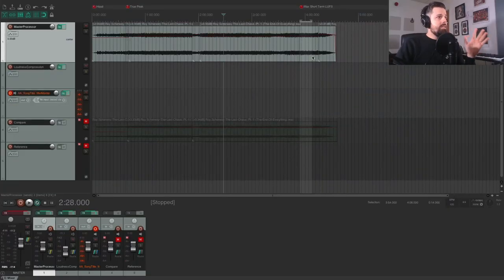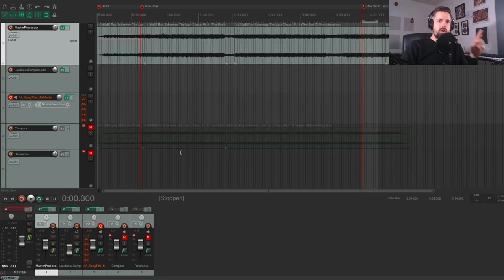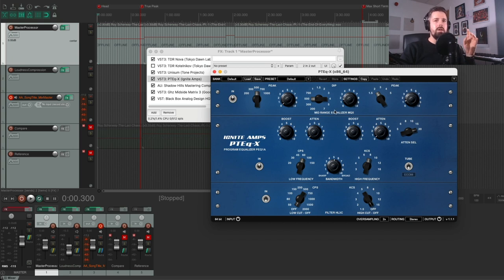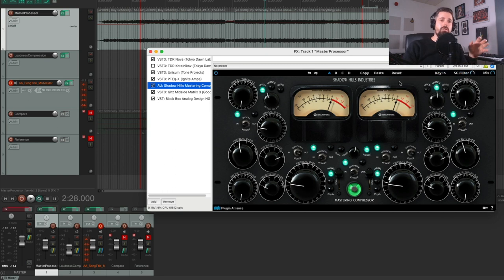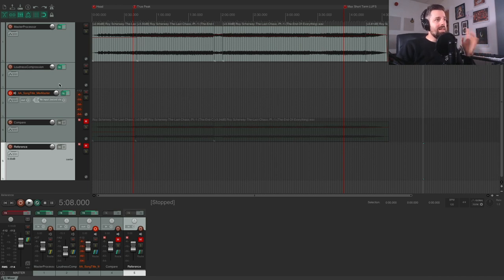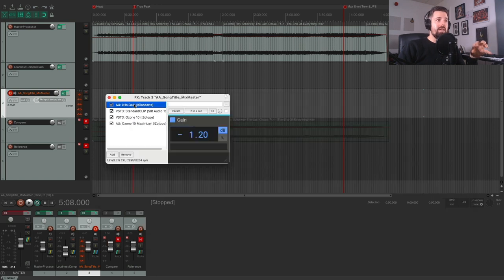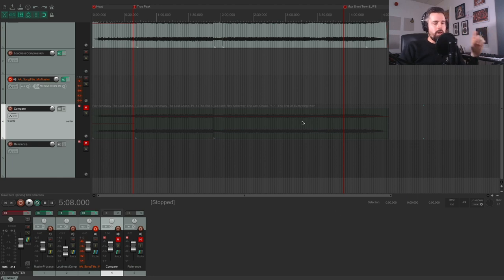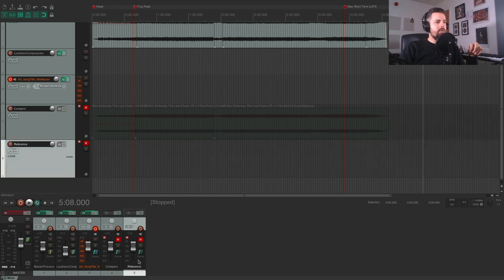#100: Celebrating the 100th Episode: Setting Up a Powerhouse Audio Mastering Template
If you are looking for audio mastering and mixing tips on topics like what is a good LUFS level, what is the meaning of loudness, and how can I make my mix louder? Then check out EP 99 of the Inside The Mix podcast.

Unleash your understanding of sound science as we unlock the secrets of Loudness Units Full Scale or LUFS in this compelling episode. Imagine yourself conquering the art of mixing and mastering with a clear grasp of LUFS and how it influences the perception of loudness. Our host, Marc Matthews, a wizard in the realm of music engineering, takes you on a journey into the world of frequencies, explaining how low-end energy contributes to a louder master. We're not just talking about it; we're showing it! Get ready for a live demo of a track, giving you a real-time reflection of LUFS values.

What if you could master your sensitivity and perception of loudness across different frequencies? Today, we'll unravel the answers to this question as we delve into the mysteries of metering and LUFS values within a mix. Marc emphasizes that the golden rule is simple: if it sounds good, it is good. Get a sneak peek at his favorite metering tool and his top recommendations for mastering plugins as he guides you on this fascinating exploration of audio perception. Whether you're a budding music engineer or an established audio magician, this episode will amplify your understanding of sound. Tune in and turn up the volume on your music production skills!

Download the 5 Essential Free Mastering Plugins guide and immediately take your music mastering to lofty new heights.

CHAPTERS:
00:00 - How to create the perfect mastering template in any DAW